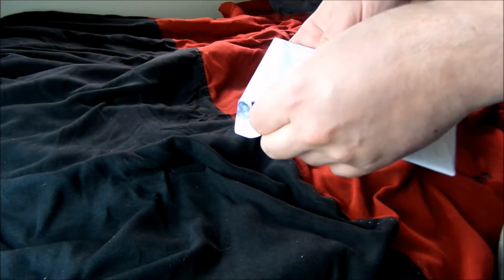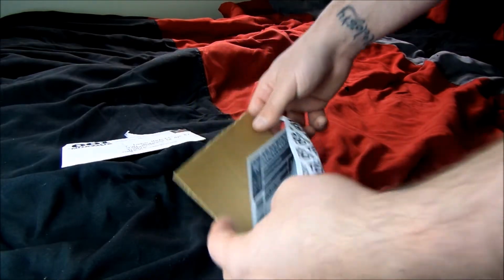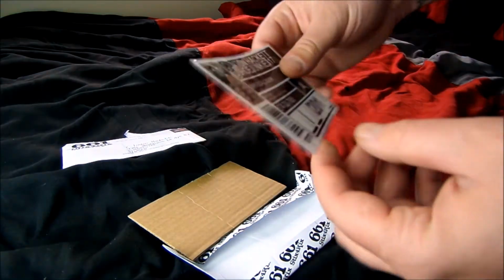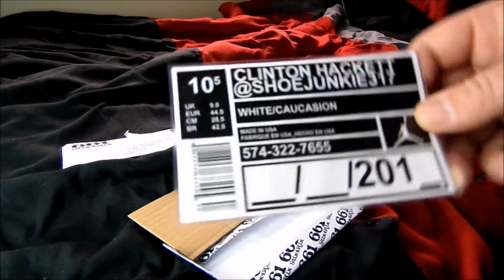Create Your Own Tag | 661Stix4Kix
What you guys think of this idea. Me personally I think it was very creative.  Glad to have one.